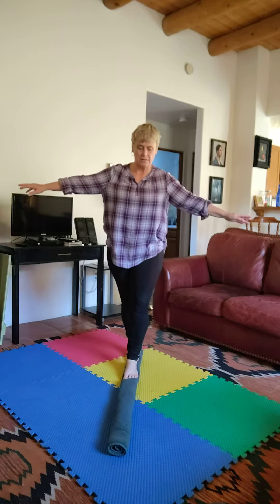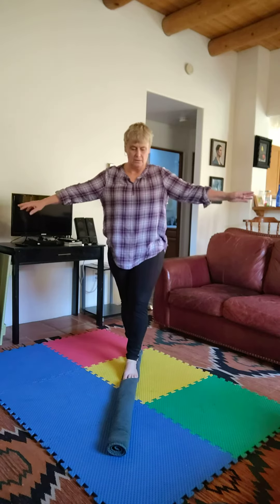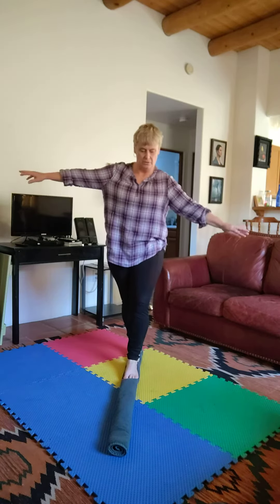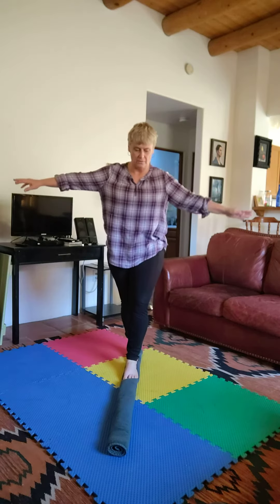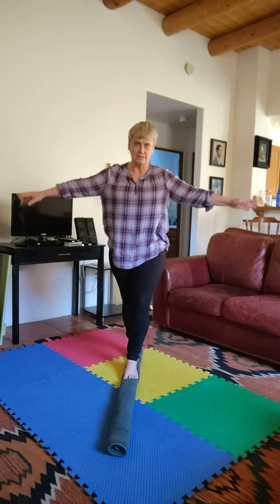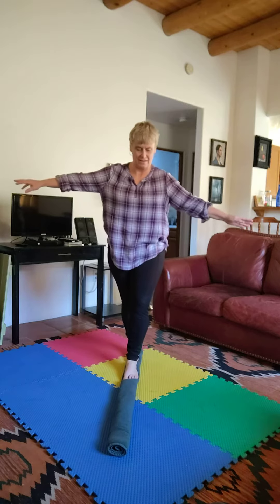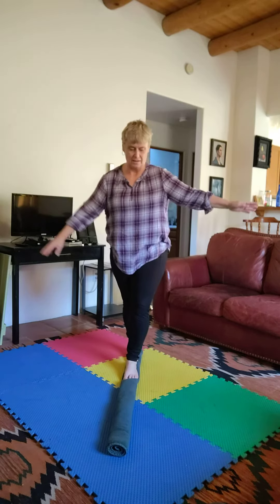Physical Therapy Remote Learning #1 Balance Beam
*I made this video a few years ago, so the audio indicates Week #3, but this IS the SFPS physical therapy video for Week #1 for Remote Learning during the 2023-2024 school year.
For this activity you will need a long towel or a flat sheet, and the student may need help rolling the fabric to make a tube. Student may need soft tube next to a wall or support, progressing to moving tube away from wall.
#1 Stand still with both feet on tube for 10 seconds, progress to working up to 30 seconds.
#2 Walk forward length of tube, progress to side stepping length, and walking backward on length.
Other Activities: Standing on tube, try playing catch with a rolled up pair of socks or soft toy.
With tube near wall and 1 hand on wall, try standing on tube with eyes closed for 10 seconds.
With tube near wall and 1 hand on wall, try balancing on tube on each foot for 10 seconds.